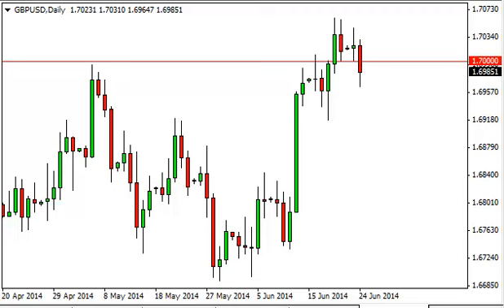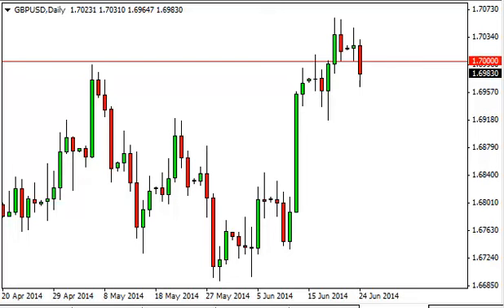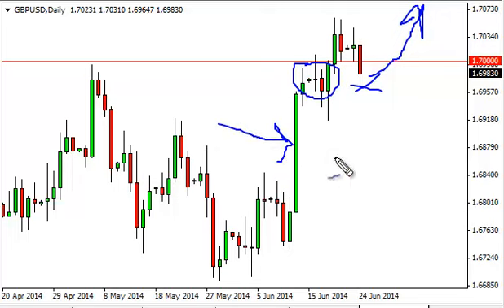GBP/USD Technical Analysis for June 25, 2014 by FXEmpire.com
- June 25, 2014 currency daily technical analysis for the GBP/USD pair. Forex Technical Analysis Forex Fundamental Analysis and Forex Brokers on FX Empire